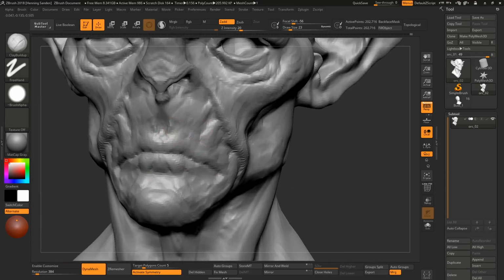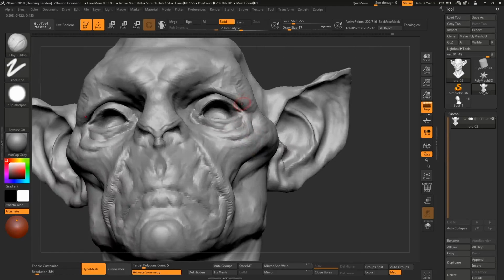CG Art Is All About the Fundamentals - Part 1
In this Part 1 discussion video, we talk about how important fundamentals are to your career and overall skillset. Unlike the tools, the fundamentals will stand the test of time - and the more you understand them, the better your art will be.